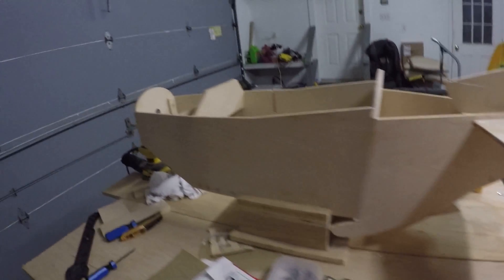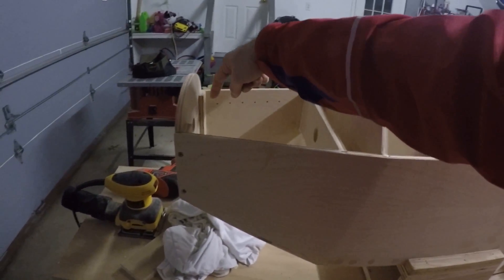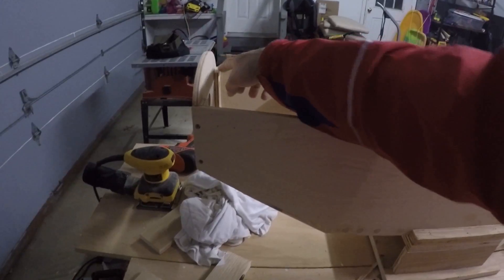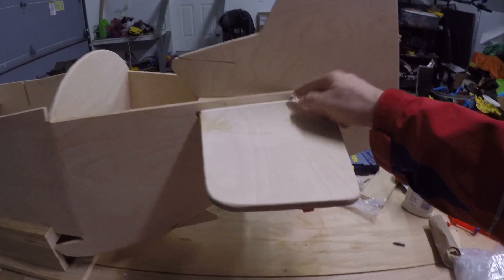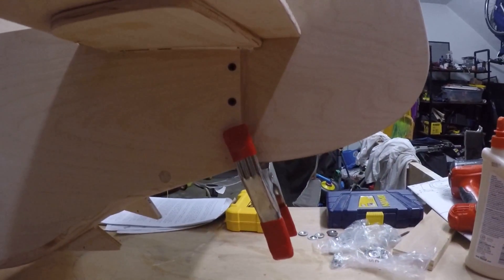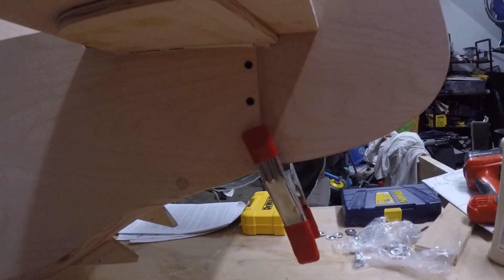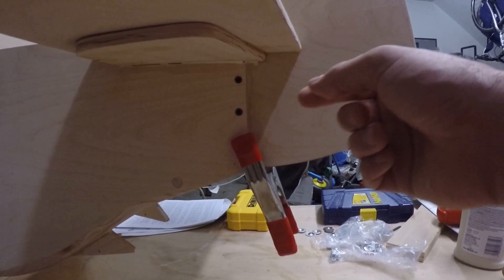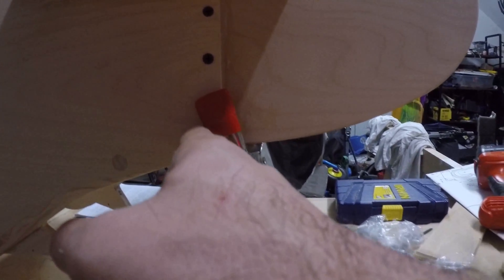Building the P-51 Mustang Pedal Plane (Step 5, video 7 of 8) Gluing Fuselage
Building the P51 Mustang Pedal Plane.  Additional information and clarification of mistakes not mentioned in all videos can be found